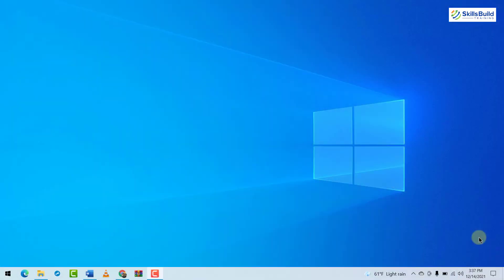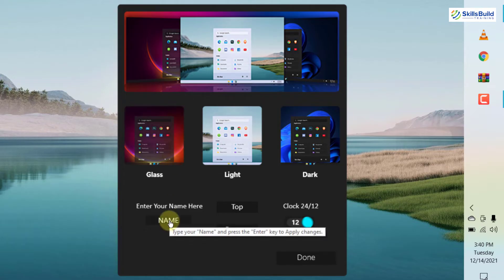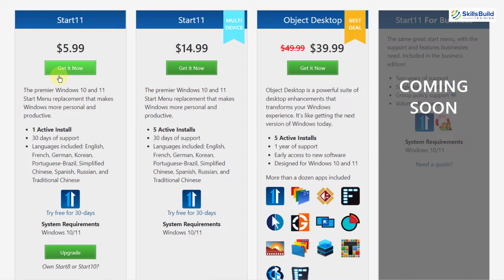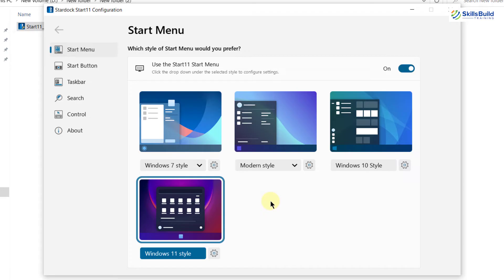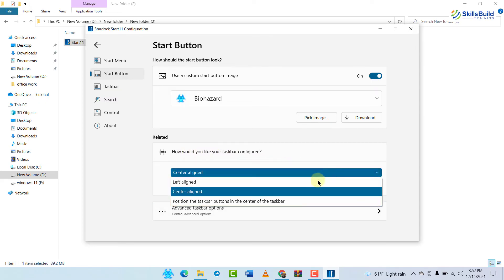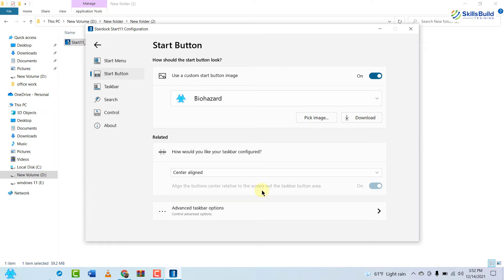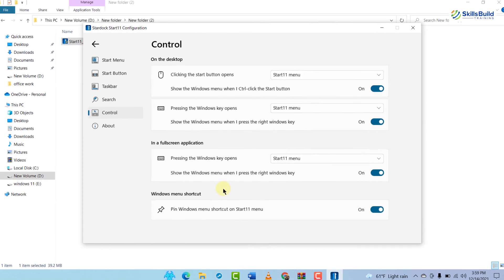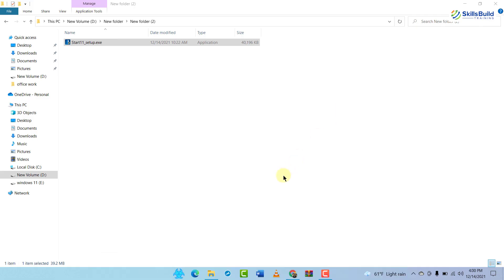🔥 Make Windows 10 Start Menu Look Like Windows 11 with Start11 + Rainmeter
In this video, I will show how to make your Windows 10 Start Menu look like Windows 11 using Rainmenter and Start11.

⏰Timestamps⏰

00:00 Intro
01:23 Using Rainmeter
04:35 Using Start11
11:31 Outro